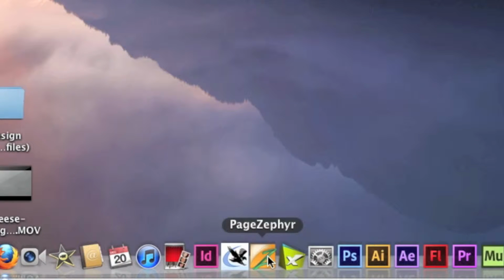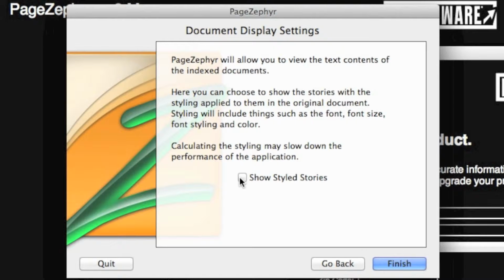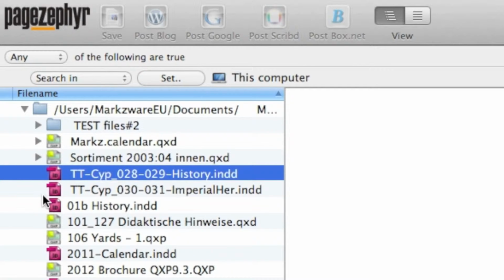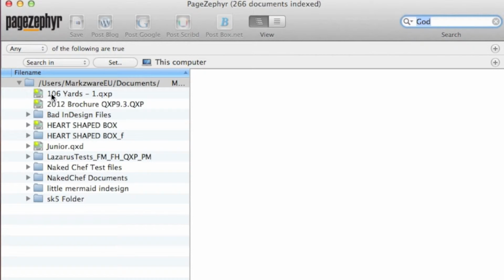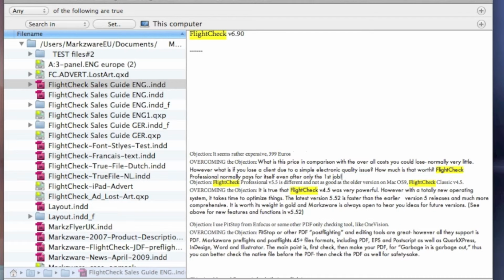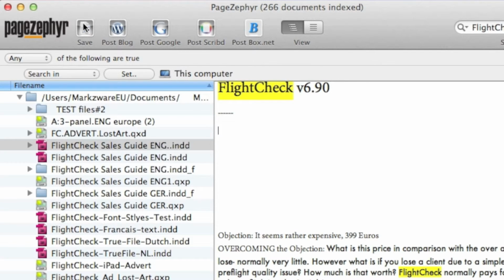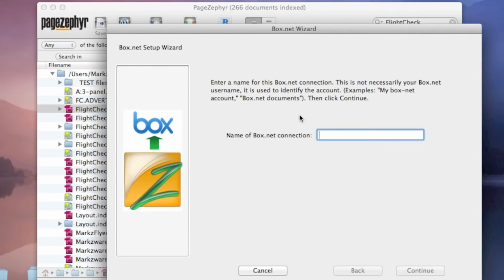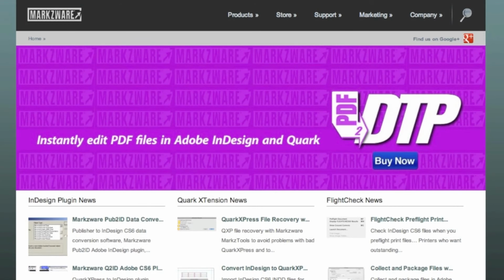PageZephyr v3 - DTP Desktop Search and Re-publishing Tool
PageZephyr v3, DTP desktop search and re-publishing tool is Markzware's stand-alone application to index and allow search within Adobe InDesign, QuarkXPress, and Microsoft Publisher desktop publishing (DTP) file formats. It enables users to re-purpose and extract content and even export to a web page, blog or Internet site!

Why let legacy content sit around, gathering virtual dust? Every publishing house, advertising studio, print-shop, or graphic designer could benefit from using Markzware solutions to extract and re-use old, legacy content, today!

Will you please click the "thumbs up" icon, to “Like” this video?
Thank you for clicking!